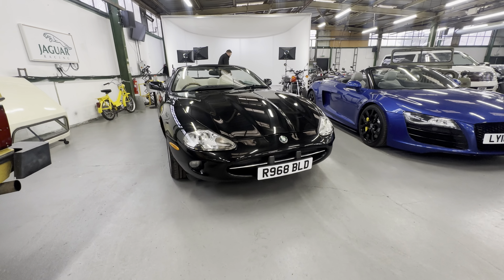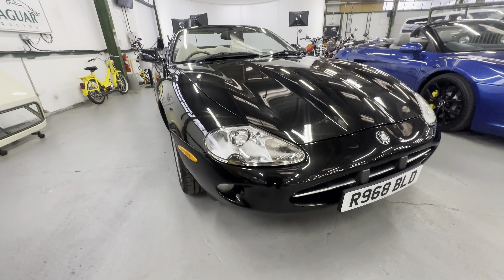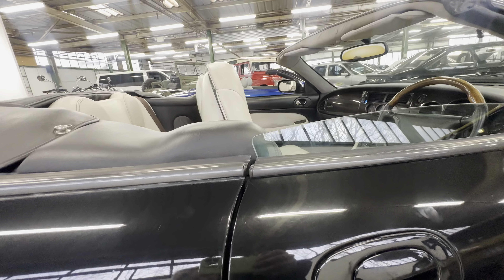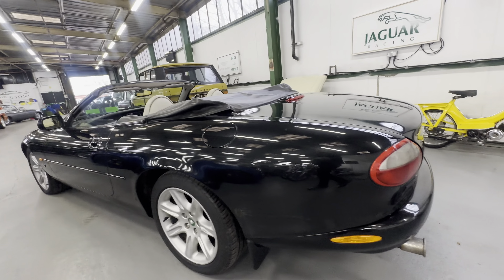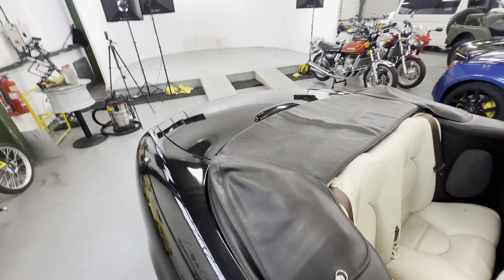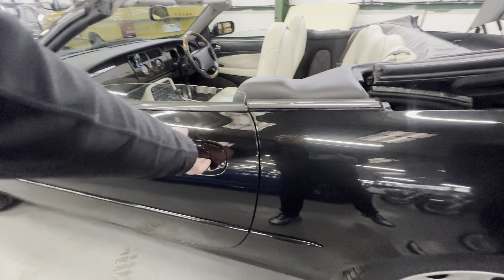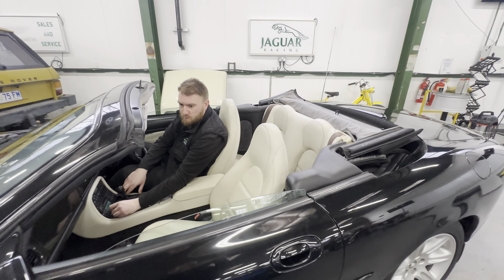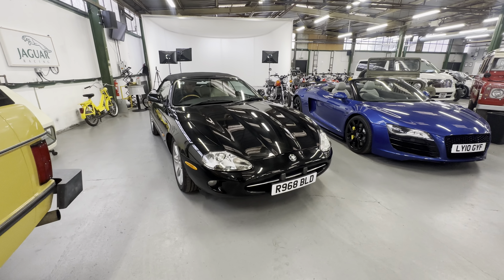Jaguar XK8 Cabriolet